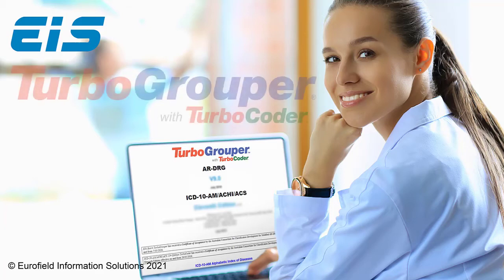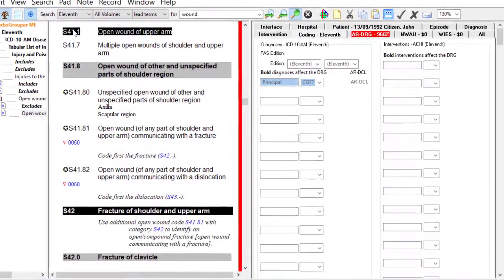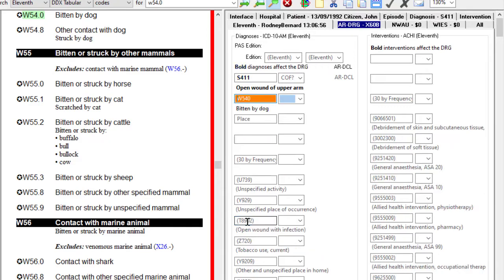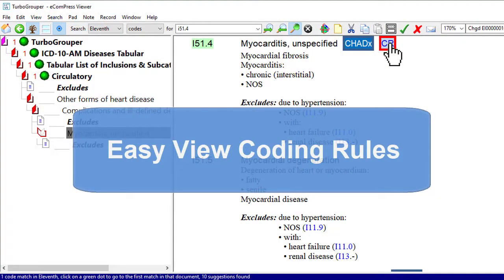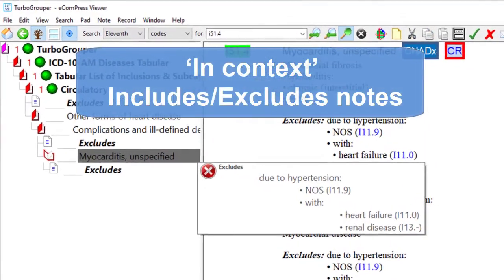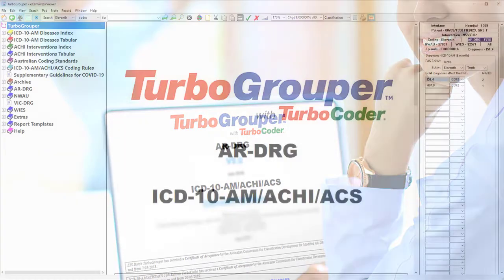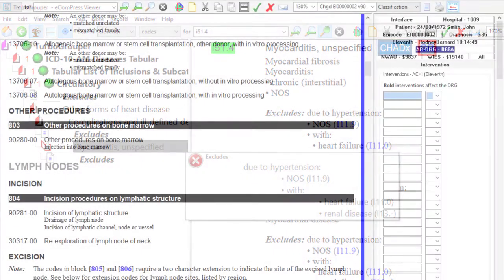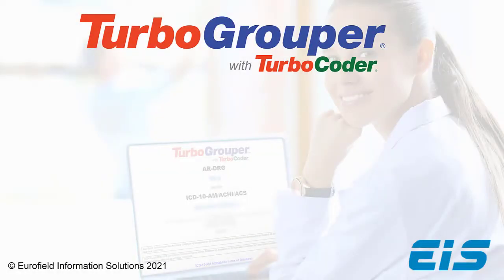TurboGrouper: Introduction & Overview (ICD-10-AM/ACHI/ACS & AR-DRG)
Introduces you to TurboGrouper, the innovative integrated clinical coding and grouping solution from EIS that redefines productivity and value. Combines the proven, trusted and market-leading TurboCoder digital clinical engine with our IHPA-certified AR-DRG grouper. Advanced computer-assisted coding features and the ClearView user interface facilitate ultra-fast coding and grouping and absolute coding integrity. Applicable to all licenced countries coding according to ICD-10-AM/ACHI/ACS and grouping according to AR-DRG including:

Australia
Bahrain
Bosnia and Herzegovina
Bulgaria
Ireland
Lithuania
Macedonia
Moldova
Montenegro
New Zealand
Qatar
Saudi Arabia
Serbia
Singapore
Slovenia
Tonga
Turkey
Tuvalu
Ukraine